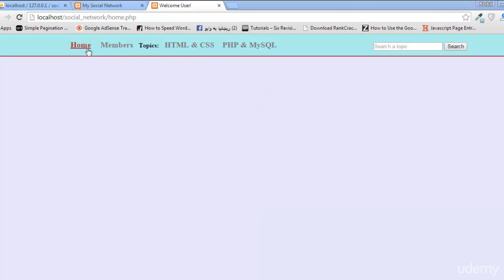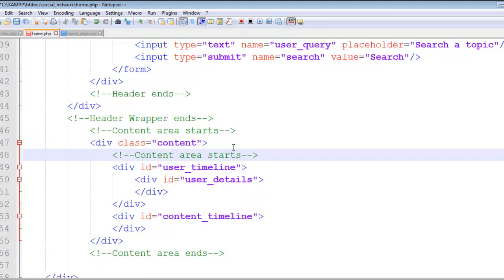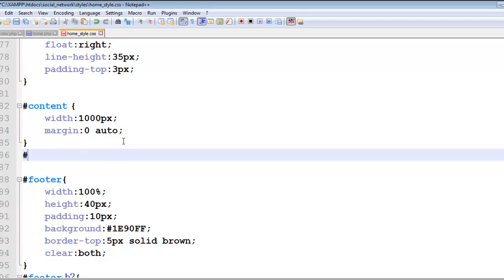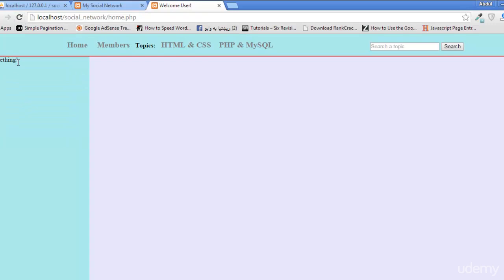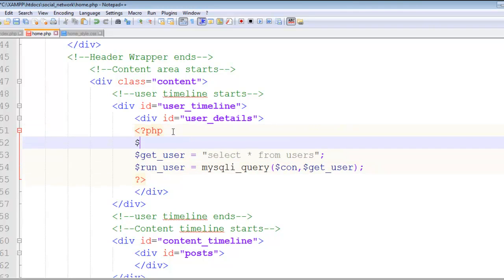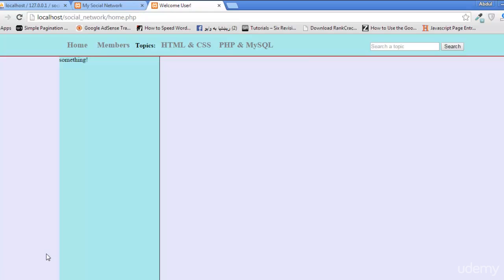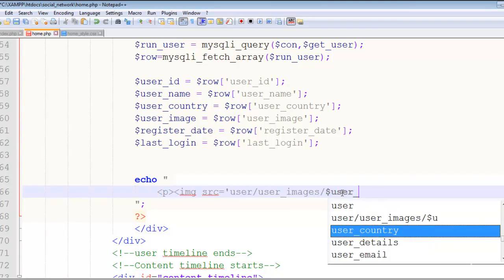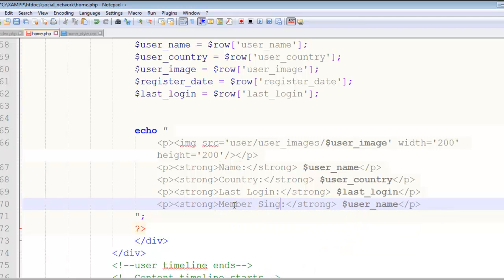003 Creating the User Timeline